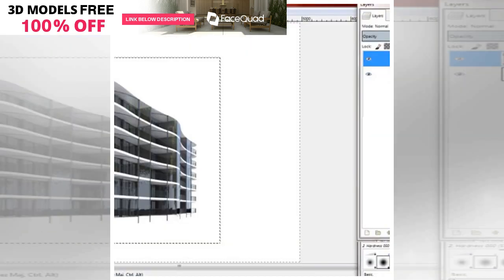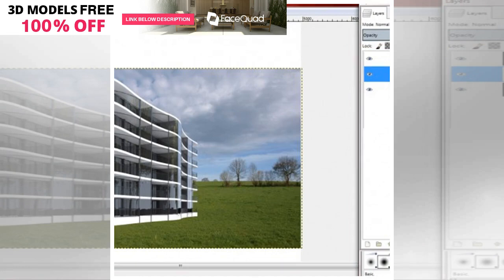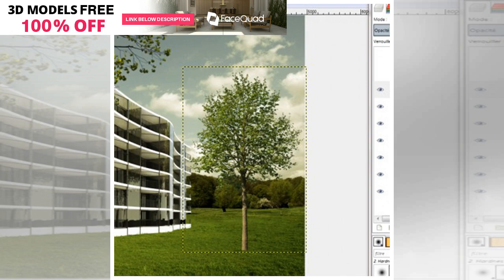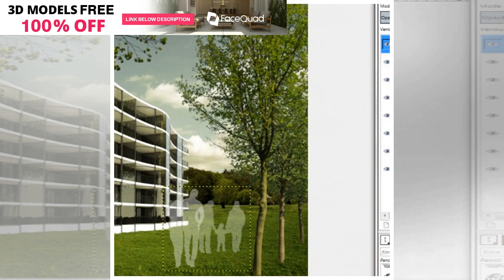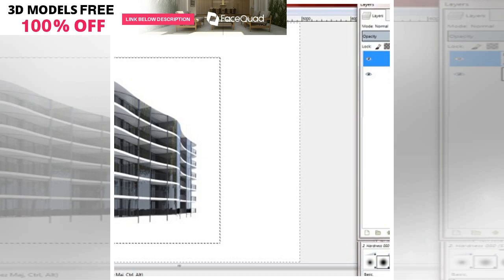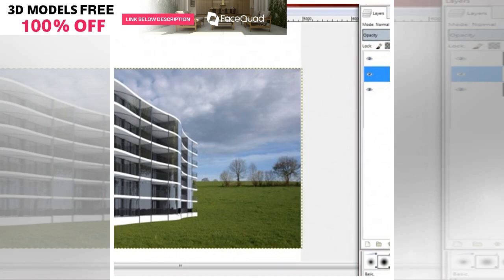Post Production of 3D Architectural Rendering with Trees and People Entourage – Gimp Tutorial | B...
Post Production of 3D Architectural Rendering with Trees and People Entourage – Gimp Tutorial | BuzzFresh News
This Gimp tutorial about architectural visualization was created by Janedo. Enjoy it! In this tutori...